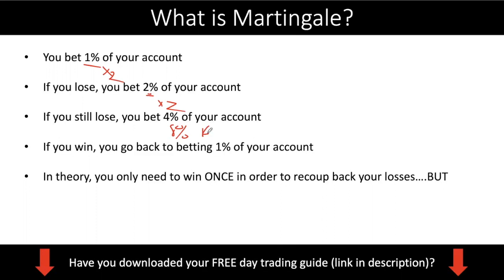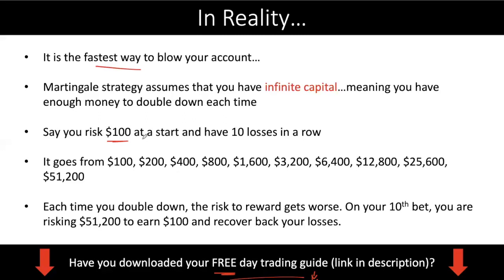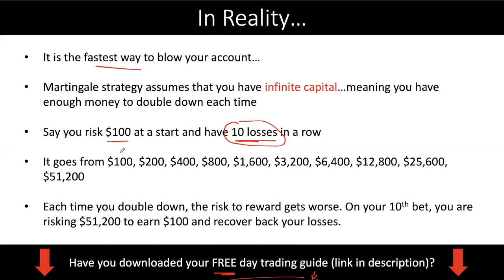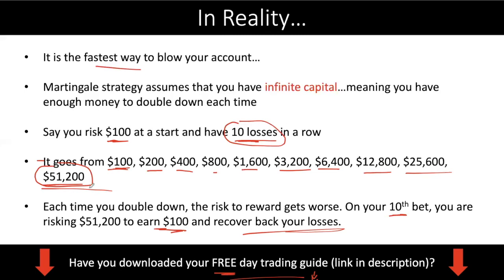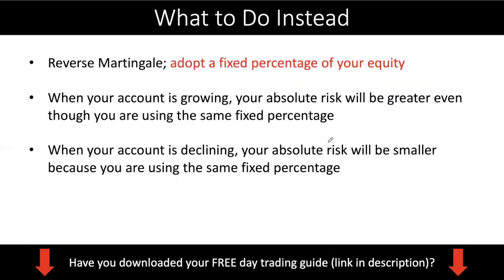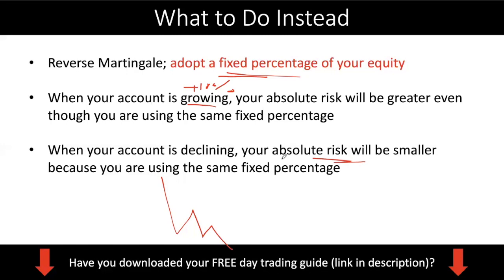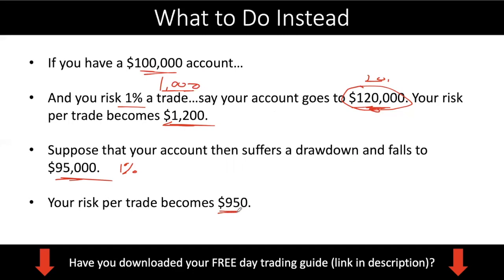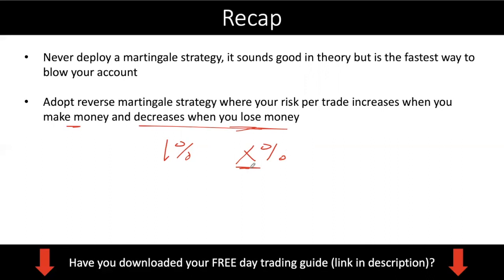The TRUTH About Martingale Strategy: SKIP This & Blow Your Trading Account + Better Strategy Inside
In this forex trading tutorial video, I discuss whether you should use the martingale strategy as a money management strategy. The martingale strategy is a strategy used by gamblers and involves doubling down your bet whenever you are lose.

While it sounds like a great idea, the martingale strategy is actually a terrible trading strategy that is guaranteed to blow your account. I show you a better money management strategy that you can use instead.